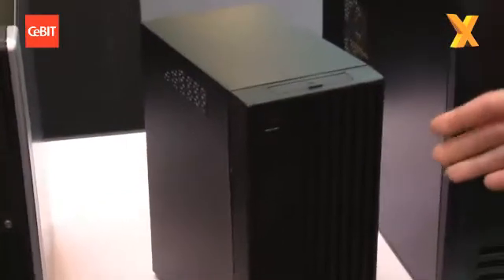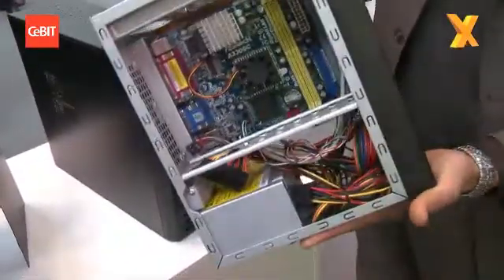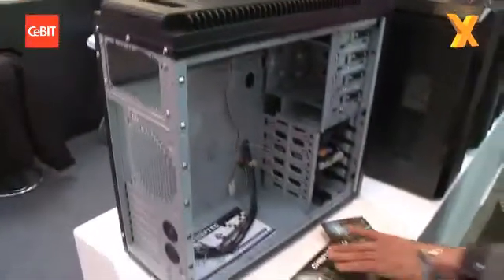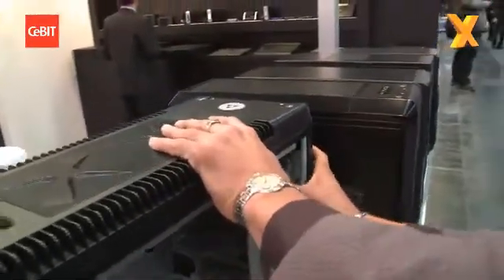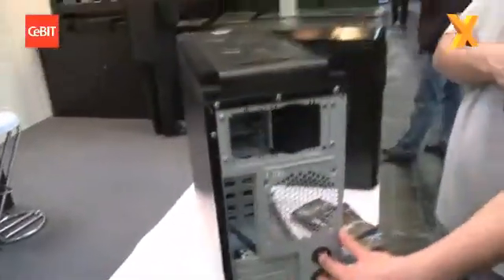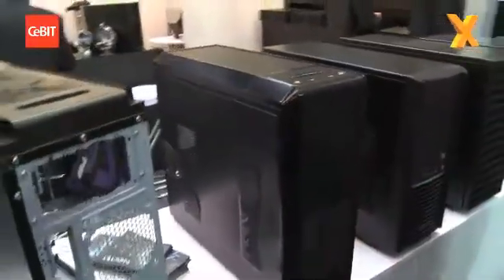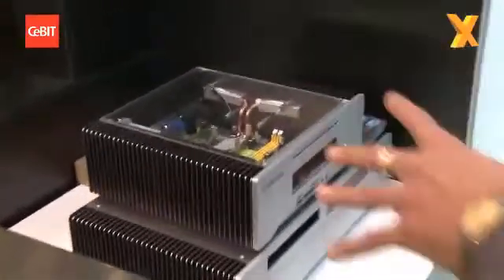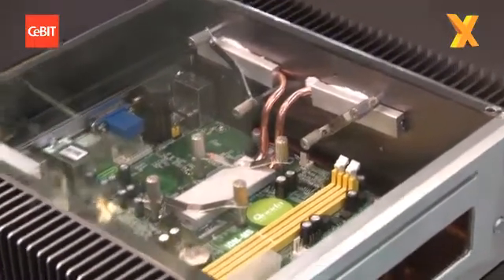CeBit 2010 : A blast through the stand out cases from Chieftec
Nick gets Chieftec's Roger Oka to give him a rundown of their notable chassis.